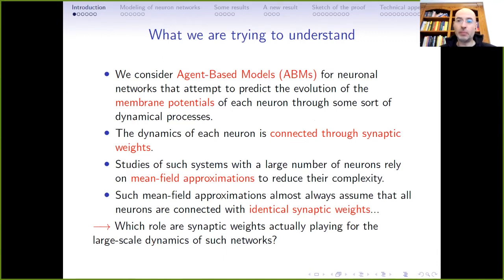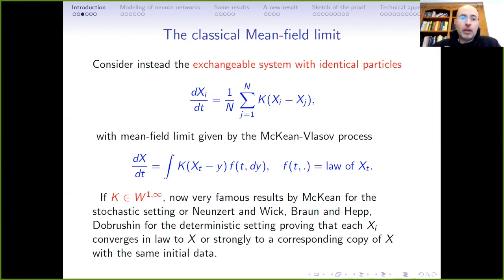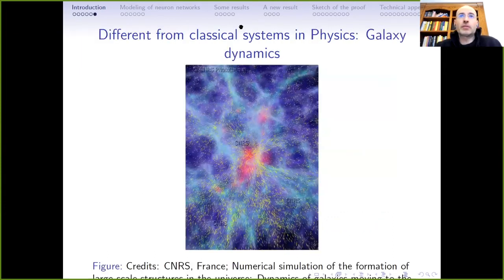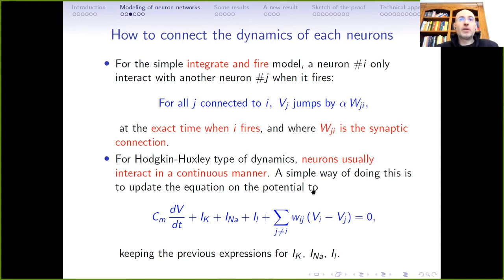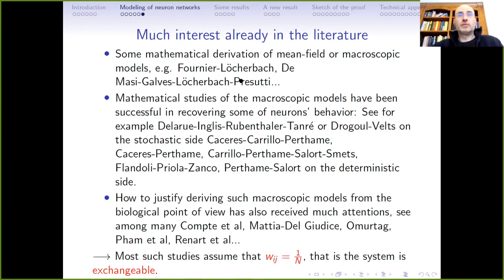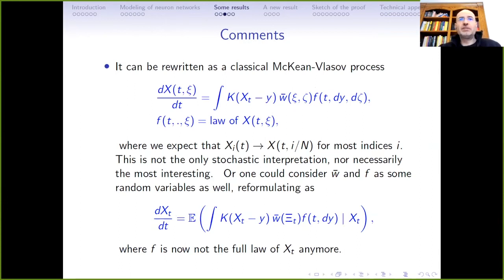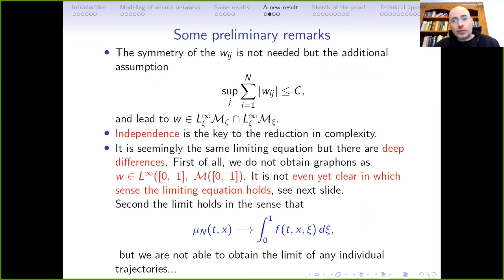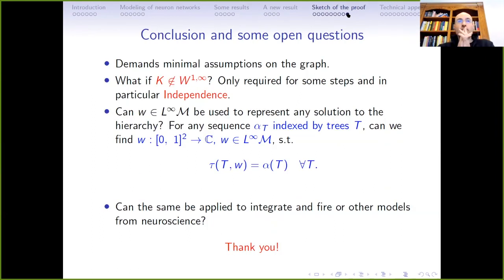Mean field limits for non-exchangeable multi-agent systems, Pierre-Emmanuel Jabin, 04/02/2022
Mean field limits for non-exchangeable multi-agent systems
February 4, 2022
Pierre-Emmanuel Jabin – Pennsylvania State University, USA

We derive the mean-field limit for multi-agent systems on a large class of sparse graphs. More specifically, the case of non-exchangeable multi-agent systems consisting of non-identical agents is addressed. The analysis does not only involve PDEs and stochastic analysis but also graph theory through a new concept of limits of sparse graphs (extended graphons) that reflect the structure of the connectivities in the network and has critical effects on the collective dynamics. In this article some of the main restrictive hypotheses in the previous literature on the connectivities between the agents (dense graphs) and the cooperation between them (symmetric interactions) are removed. This is a joint work with D. Poyato and J. Soler.

Biography: Pierre-Emmanuel Jabin is currently professor at the Pennsylvania State University since August 2020. He was a student of Ecole Normale Supérieure from 1995 to 1999; he earned his Ph.D. in 2000 and his HRD in 2003 both at Université Pierre et Marie Curie (Paris VI). Jabin was an assistant professor (agrégé-préparateur) at the Ecole Normale Supérieure in Paris from 2000 to 2004. He then became professor in the J.-A. Dieudoné laboratory at the Université Nice-Sophia Antipolis in France from 2004 to 2011, and held a visiting faculty position at the Institute for Research in Informatics and Automatics in Sophia-Antipolis, France, from 2007 to 2011. He was more recently a professor at the University of Maryland from 2011 to 2020, where he was also director at the Center for Scientific Computation and Mathematical Modeling from 2016 to 2020. Jabin was an invited speaker at the International Congress of Mathematicians in Rio de Janeiro in 2018